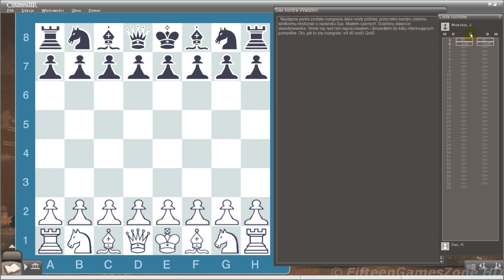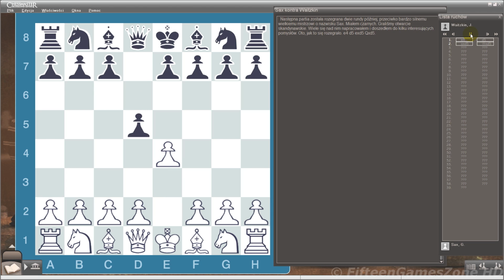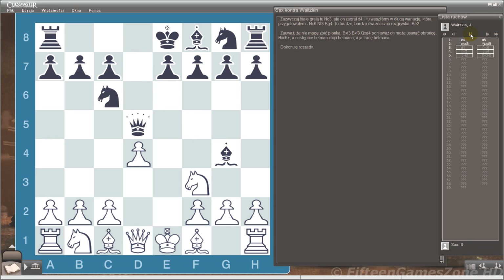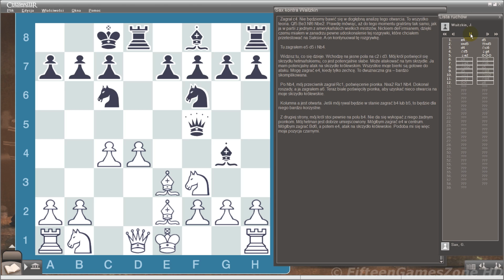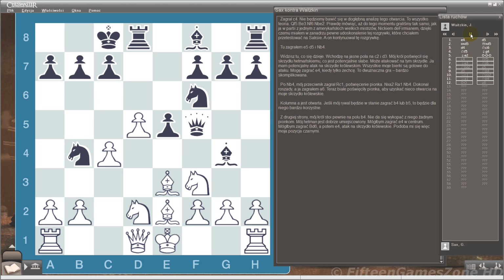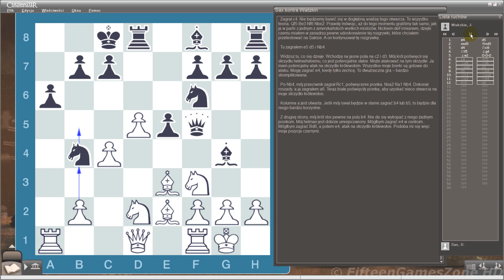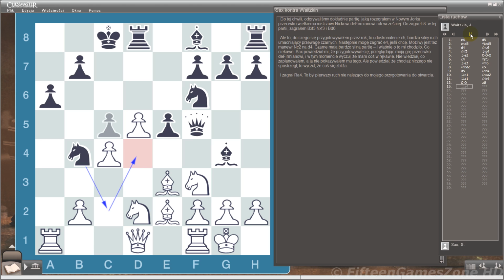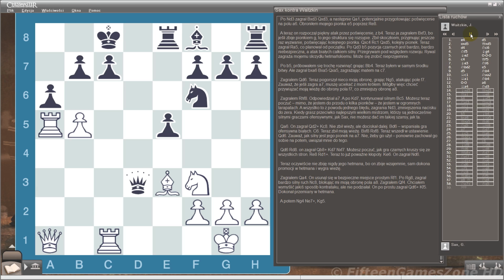Kurs nauki gry w Szachy ... Sax kontra Waitzkin [PL & ENG]_104z234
Kurs nauki gry w Szachy - Akademia Josha Waitzkina - Psychologia rozgrywki - Sax kontra Waitzkin